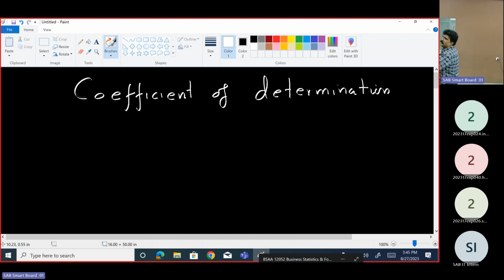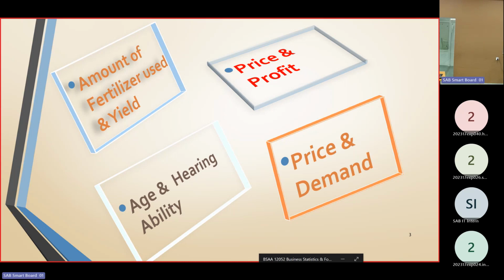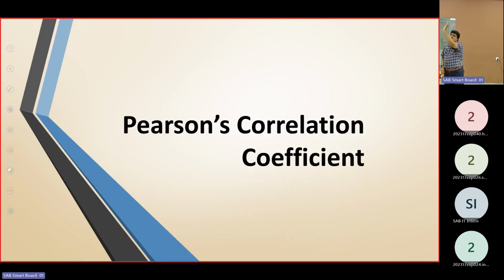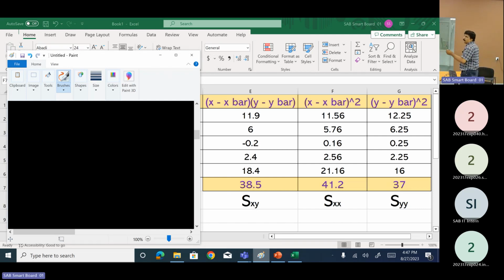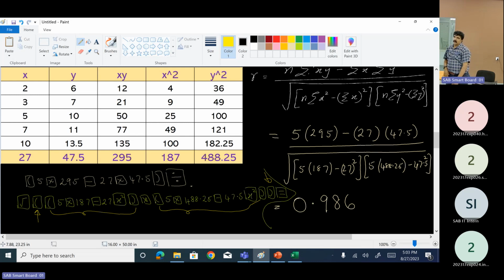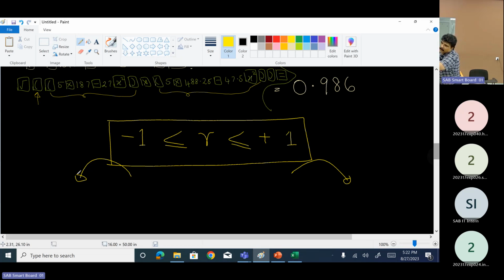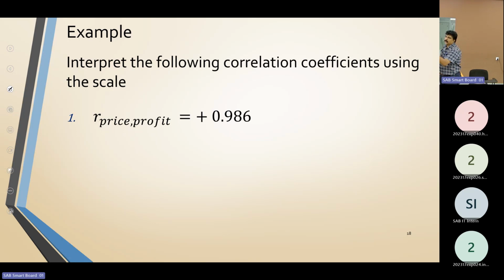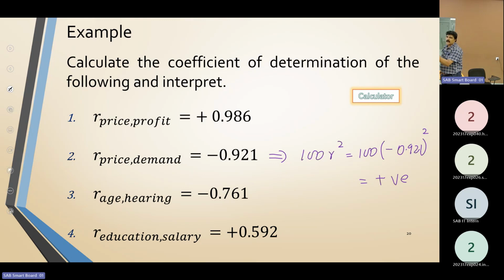BSAA 12052 Business Statistics & Forecasting 17B EXP 2023.08.27